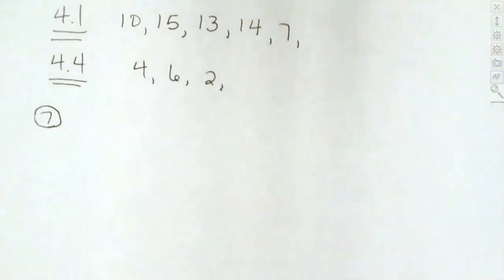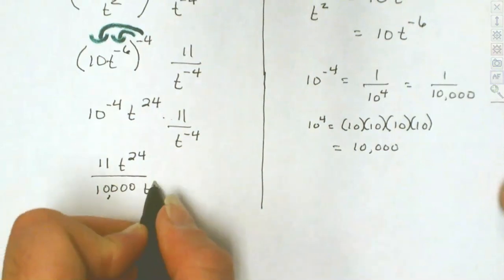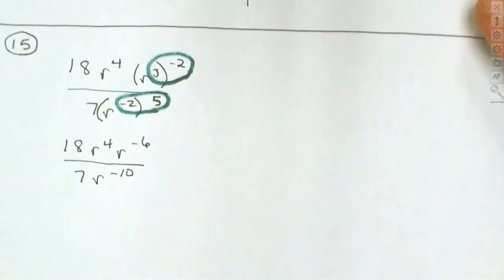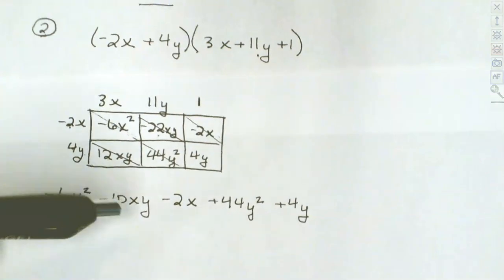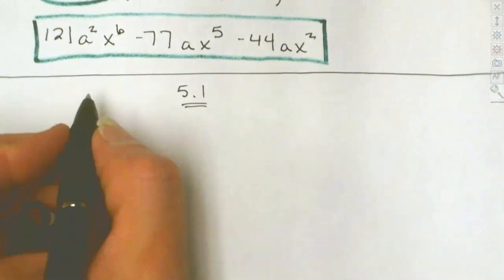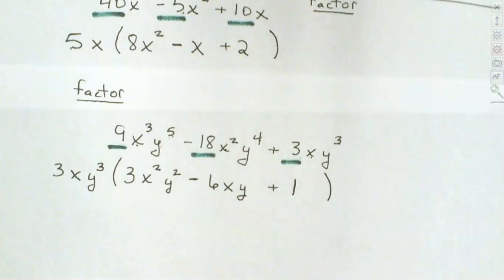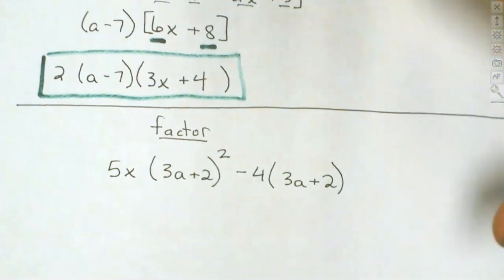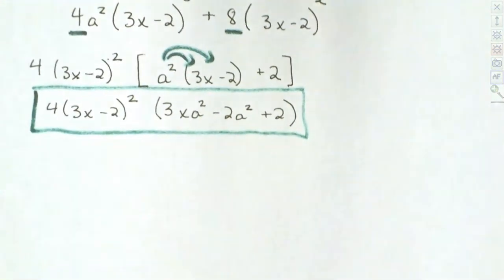Lecture April 26th Part 1